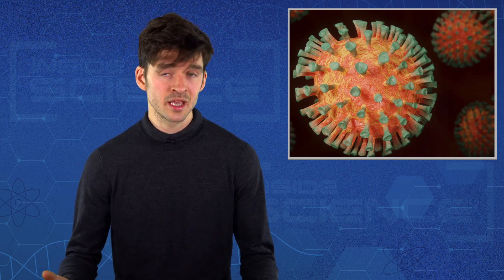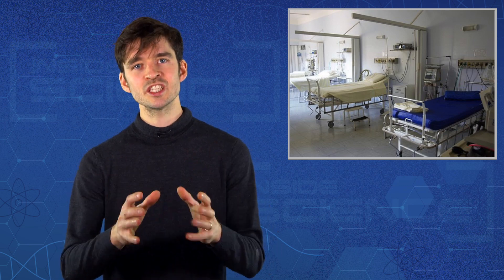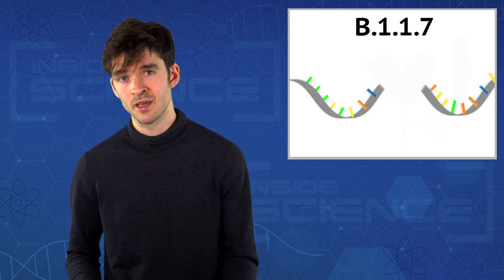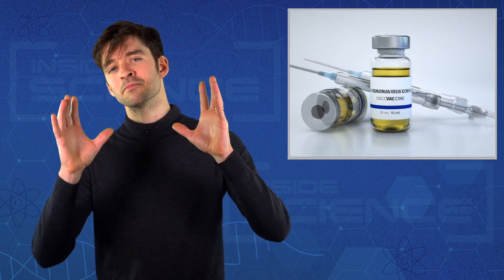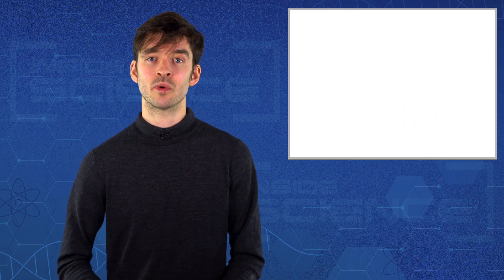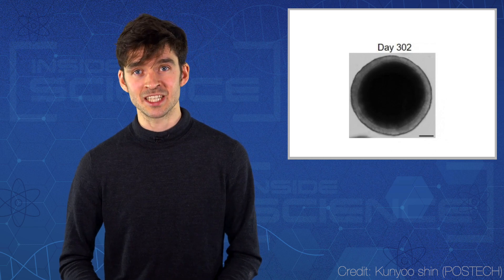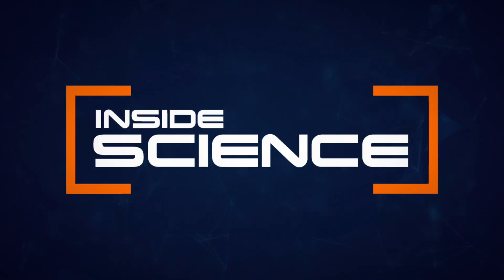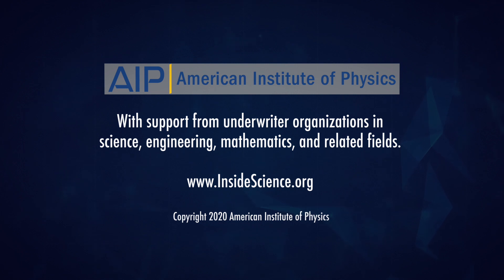Coronavirus Mutation, Organoids and Mars’ Atmosphere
(Inside Science) -- In this monthly recap, Alistair Jennings from Inside Science sums up some of the most interesting recent science topics: A new strain of the coronavirus, called B117, has been identified and is suspected to be more infectious than other viral strains. That alone doesn’t necessarily mean this virus strain actually transmits better --it could still be down to chance movement of different infected populations. But there is evidence emerging about B117’s genetic make up that also suggests it’s a more virulent variant.

Researchers have published a new technique that paves the way to study cancer in much greater detail. It might be a little gross to some people, but it’s also pretty amazing. Scientists have developed an organoid. It’s a bundle of cells in a petri dish. But the cells have grown into a structure -- one that mimics certain aspects of a human organ. Researchers started with a simple bladder organoid, then added several layers of different kinds of cells -- eventually building up a structure that was much closer to real human bladder tissue: 90% similar (although much smaller than an actual bladder).

And last but not least, we go to Mars. An international team has simulated the early atmosphere, from around 4 billion years ago, on the red planet. They found that with an atmosphere of carbon dioxide and hydrogen, Mars could have sustained a surface temperature above water’s freezing point. A relatively warm climate like this would also explain another piece of Martian geology -- what appears to be ancient river systems carved into the planet’s rock.